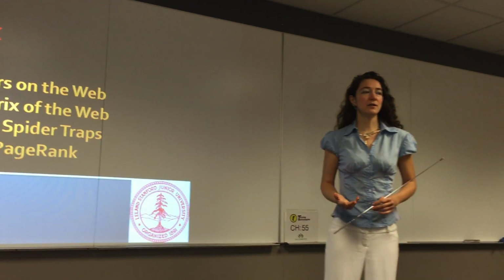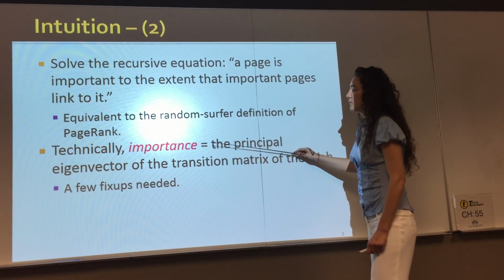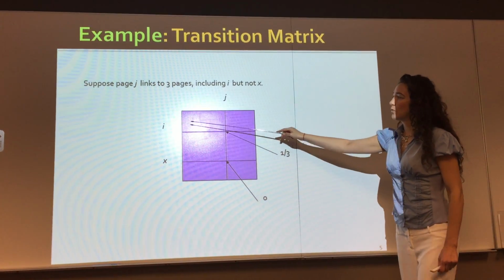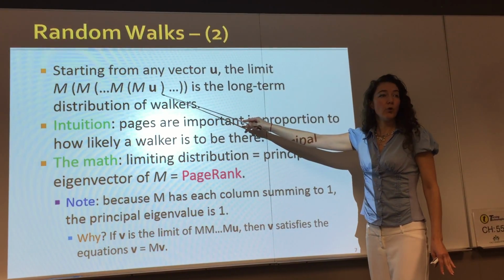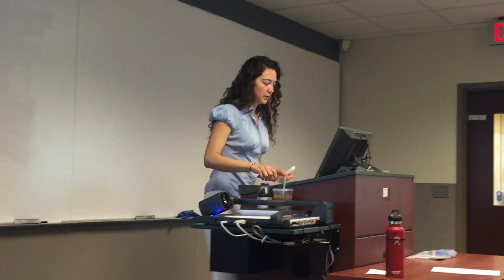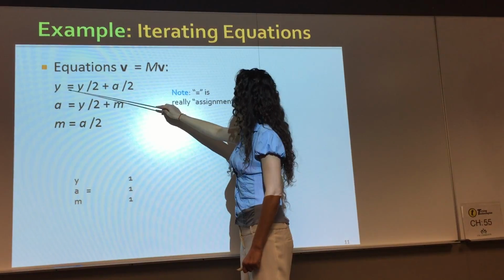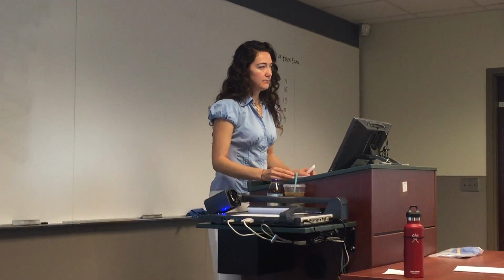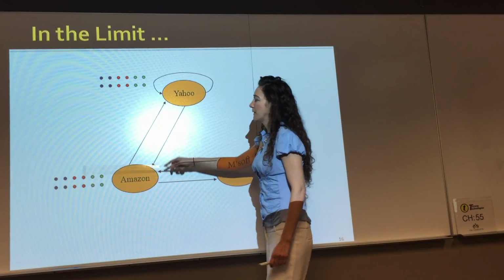L08_01_PageRank_RandomWalkers_TransitionMatrix